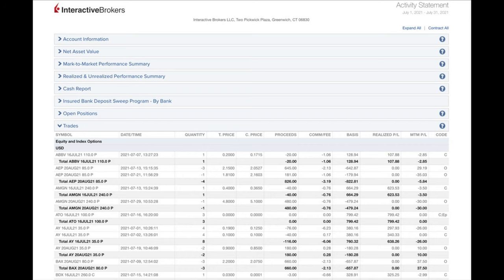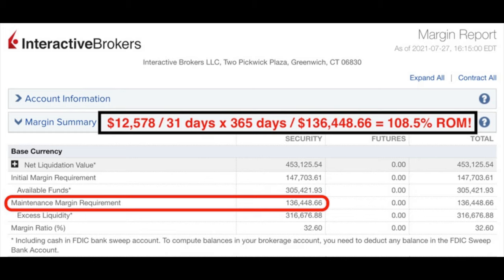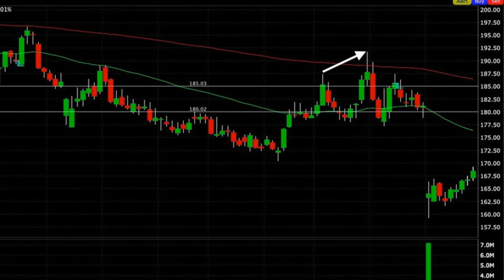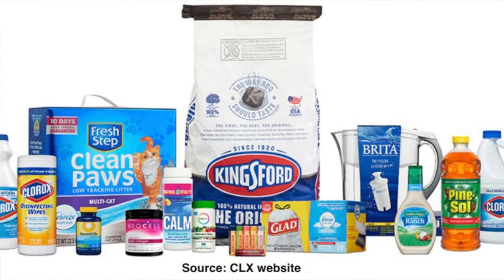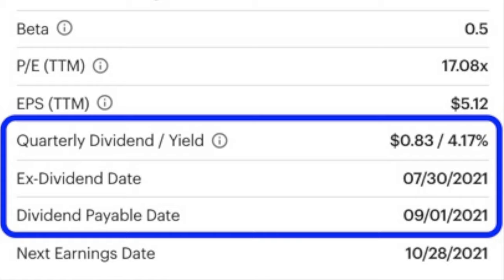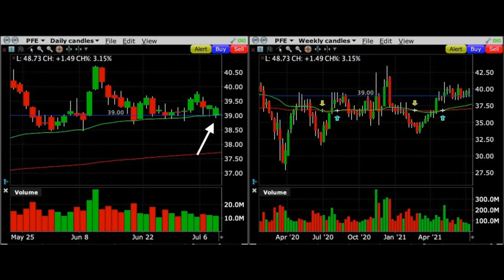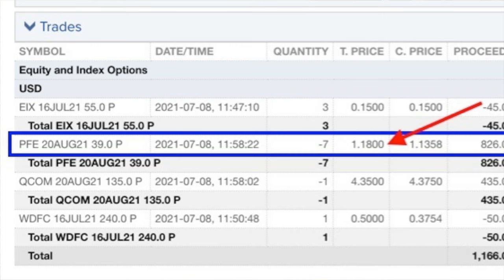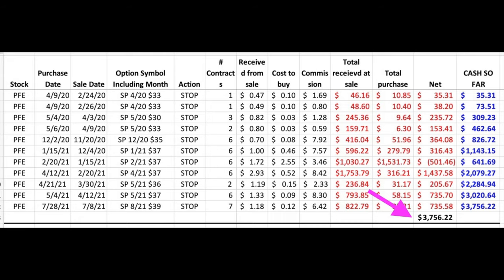How do you Make Money from Covered Calls 💰 Selling Put Options for Income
▬▬▬ Chapters ▬▬▬

0:00 Intro
0:18 List of all Options trades in July
0:50 Can you really make money selling options (July cash flow from selling put & covered calls)
1:15 Return from selling put and covered call options in July
1:40 When should you roll a short put option down CLX trade
4:00 How do you make money from covered calls PNW trades
5:52 Selling put option details in PFE (including return)

In this video I show you exactly how much cash flow option traders can make by selling put and covered call options. I will show you every trade we did last month in July and talk through 3 of my favorite option trades and the option trading strategy we used for that trade. This will help you see how you can use these same strategies to consistently generate monthly cash flow, in your account!

The first trade I want to talk through is our short put option position in Clorox ticker symbol CLX.

The next trade I want to share with you shows the power of using covered call options especially on dividend paying companies. Here you see the covered call position we own in Pinnacle West.

Next I want to share with you the details of the short naked put option trade we did last month in Pfizer that paid us a 49% non-leveraged return on capital and a 472% return on margin! Here are the details of that very profitable trade!

Happy investing!
Randy Perez